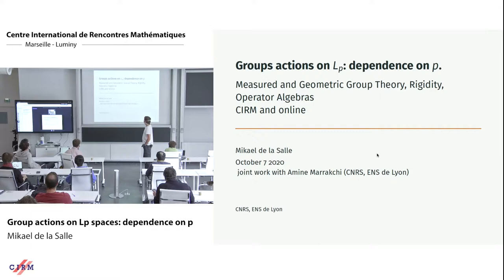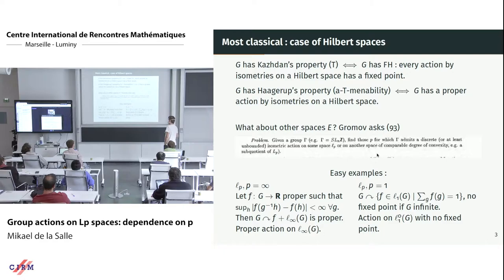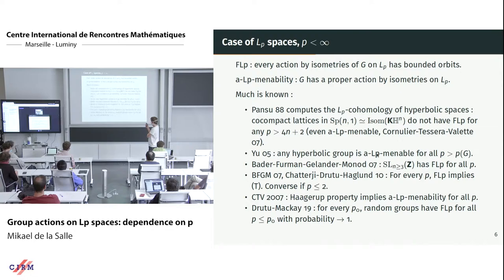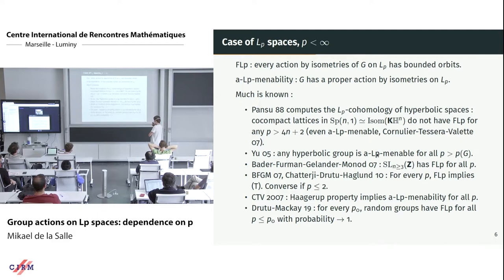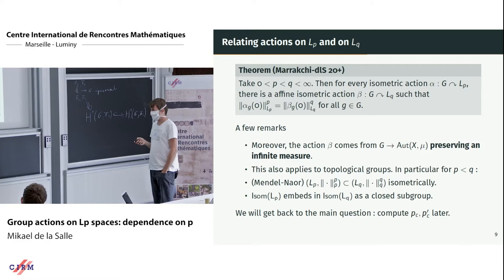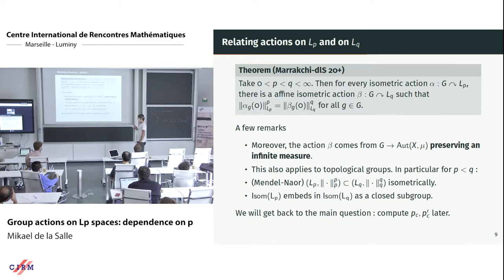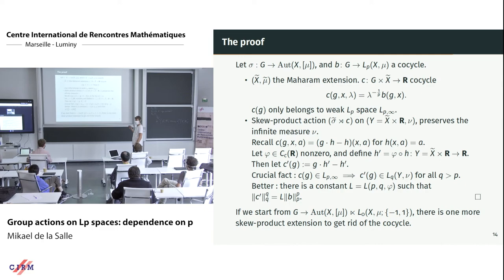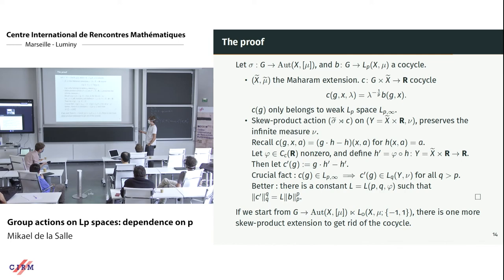Mikael de la Salle: Group actions on Lp spaces: dependence on p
The study of group actions on Hilbert spaces is central in operator algebras, geometric group theory and representation theory. In many natural situations however, particularily interesting actions on Lp spaces appear for p not 2. One celebrated example is the construction by Pansu (and later greatly generalized by Yu to all Gromov hyperbolic groups) of proper actions of groups of isometries of hyperbolic spaces on Lp for large p. In all these results, the rather clear impression was that it was easier to act on Lp space as p becomes larger. The goal of my talk will be to explain this impression by a theorem and to study how the behaviour of the group actions on Lp spaces depends on p and on the group. In particular, I will show that the set of values of p such that a given countable groups has an isometric action on Lp with unbounded orbits is of the form $[p_c,\infty]$ for some $p_c$, and I will try to compute this critical parameter for lattices in semisimple groups. In passing, we will have to discuss how these objects and properties behave with respect to quantitative measure equivalence. This is a joint work with Amine Marrakchi, partly in arXiv:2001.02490.

Recorded during the meeting "Measured and Geometric Group Theory, Rigidity, Operator Algebras " the October 07, 2020 by the Centre International de Rencontres Mathématiques (Marseille, France) Filmmaker: Guillaume Hennenfent Find this video and other talks given by worldwide mathematicians on CIRM's Audiovisual Mathematics Library And discover all its functionalities: - Chapter markers and keywords to watch the parts of your choice in the video - Videos enriched with abstracts, bibliographies, Mathematics Subject Classification - Multi-criteria search by author, title, tags, mathematical area